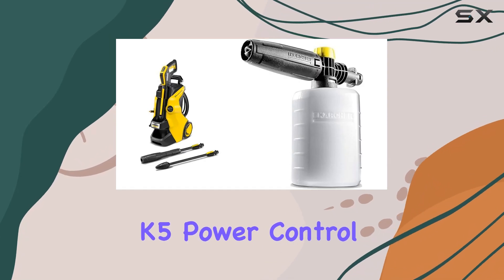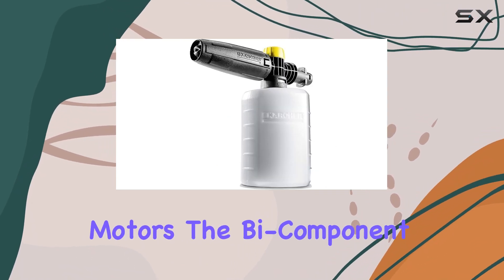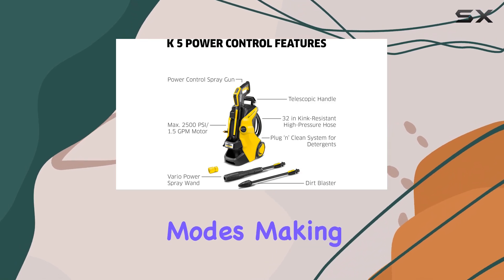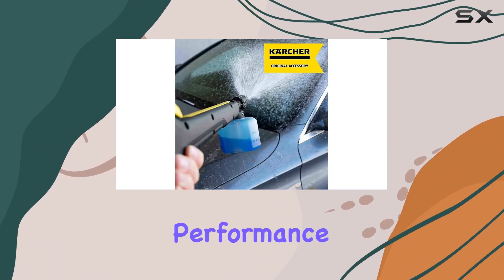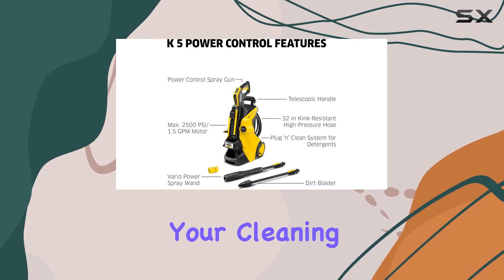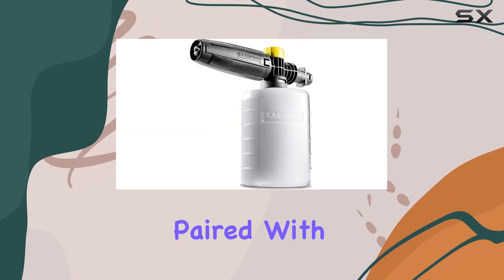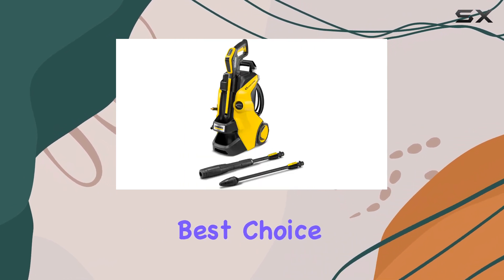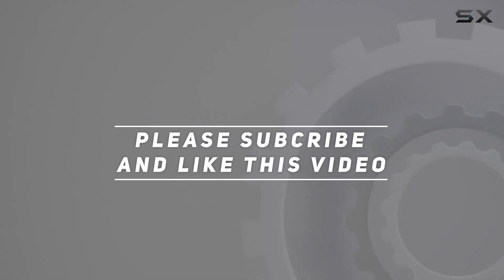Kärcher K5 Power Control: Ultimate Cleaning Experience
0:00 Intro
0:07 Review

Things that we mentioned in this video:
Kärcher K5 Power Control Max : B0CYLWV3ZQ